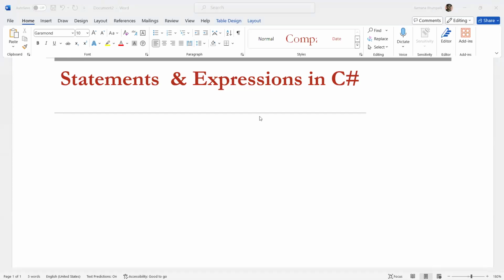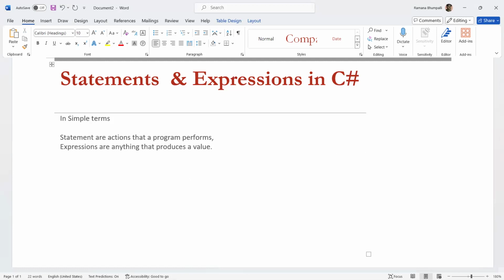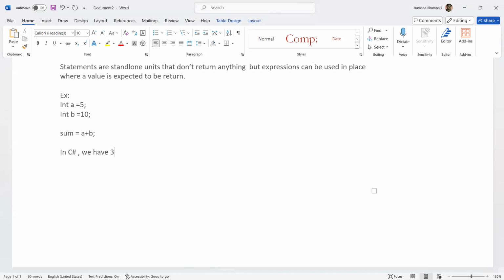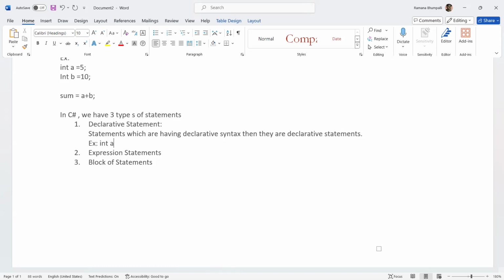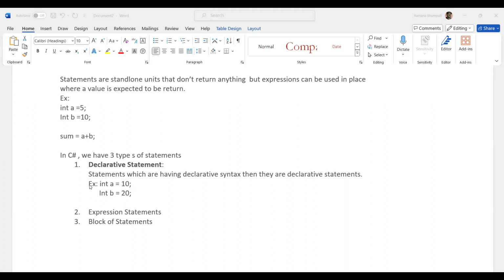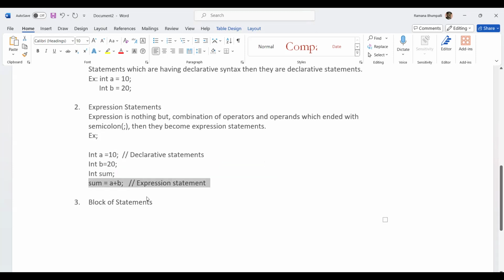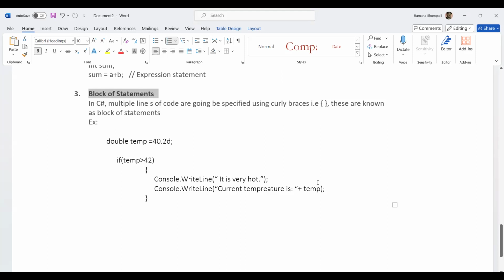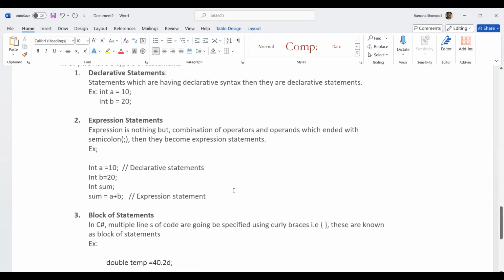Statements in C#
C# having below statements
Declarative
Expression
Block of Statements